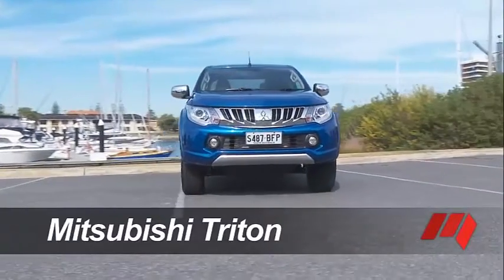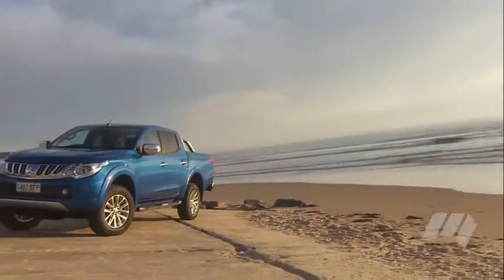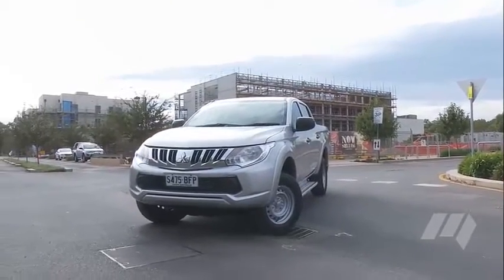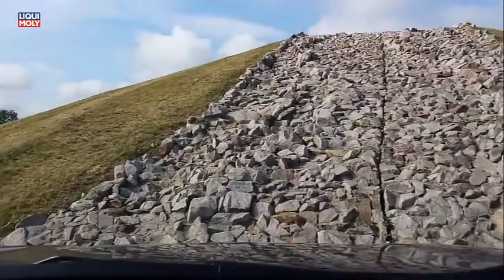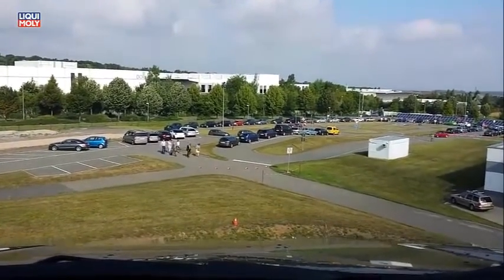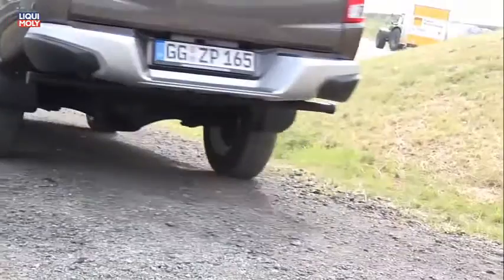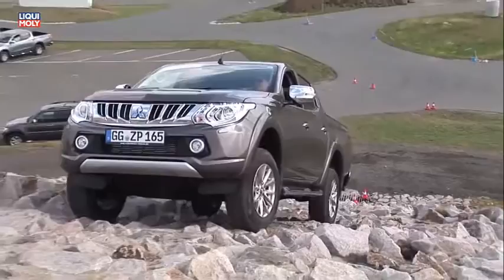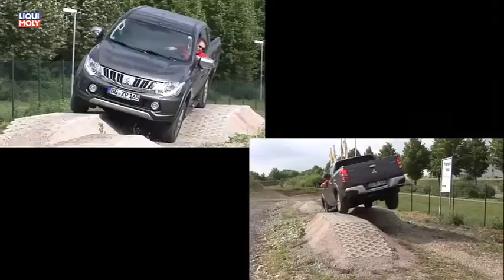Mitsubishi Triton Design 2015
Mitsubishi Triton Double Cabs provide the ultimate in cabin comfort - with more space, a smooth, quiet ride and premium finishes including leather seats*. Triton combines the interior comforts of a passenger car with the power, durability and 4WD performance of a Pick-Up.